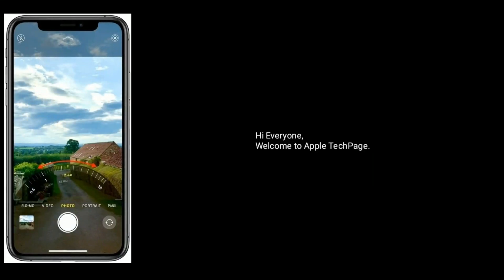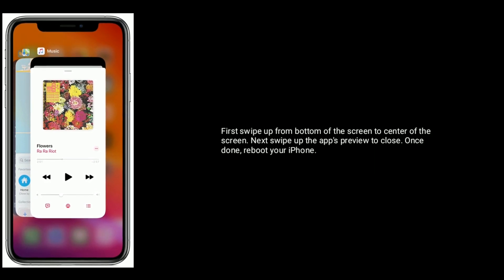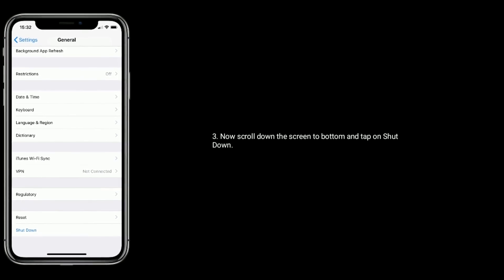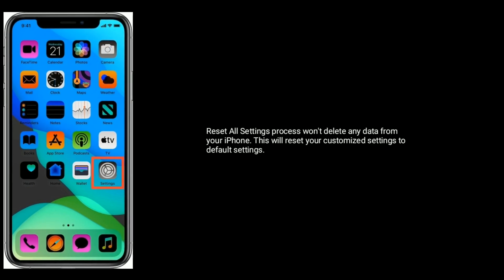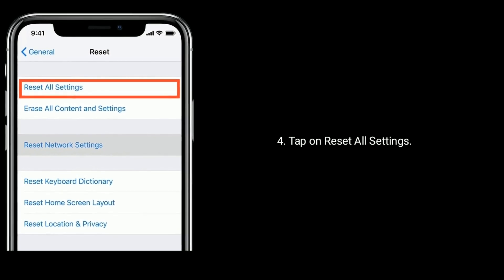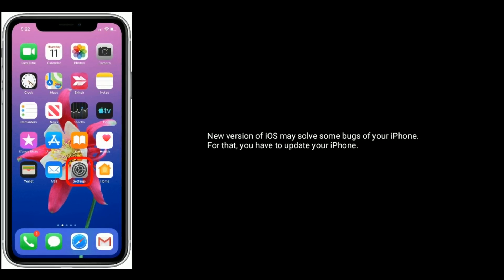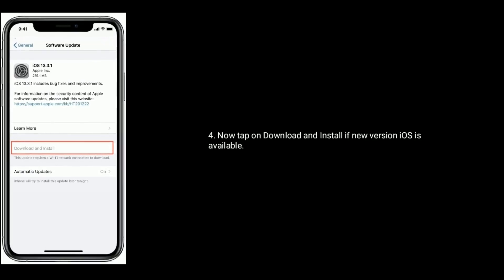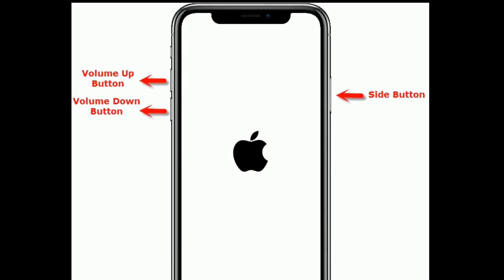iPhone 11, 11 Pro & 11 Pro Max Wide Angle Camera Stopped Working in iOS 13.4 - Here's the Fix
iPhone 11 pro max Wide angel camera not working, how to fix iPhone wide Angle Camera Stopped Working in iOS 13.